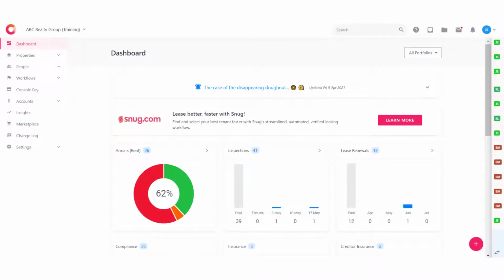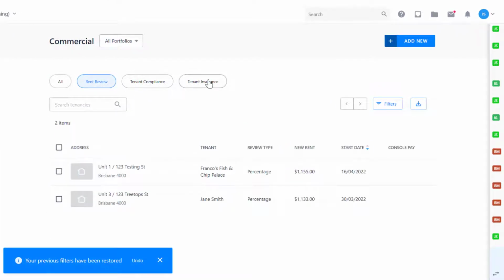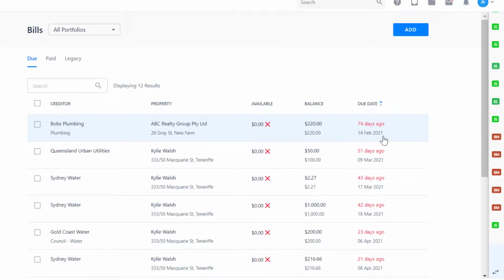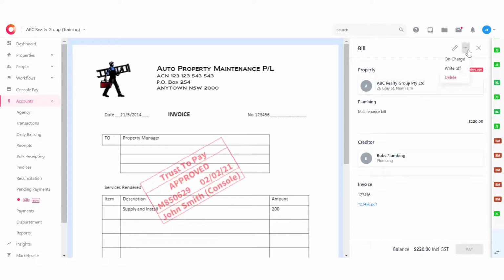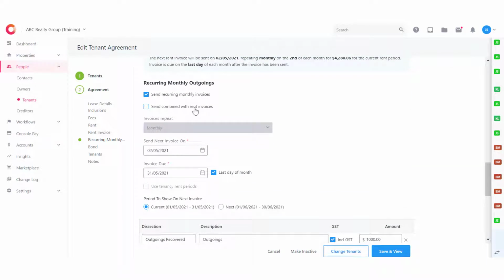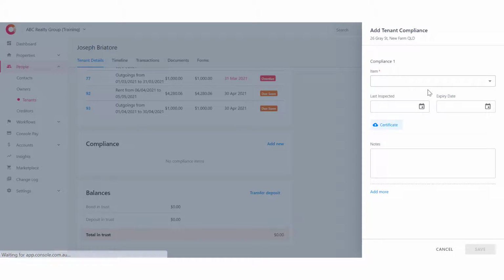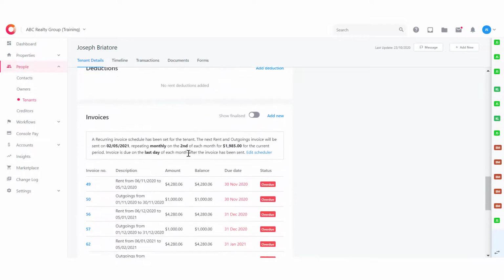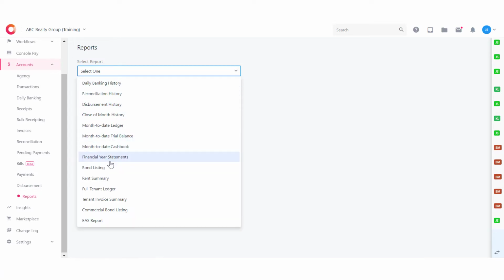Commercial Overview Demonstration